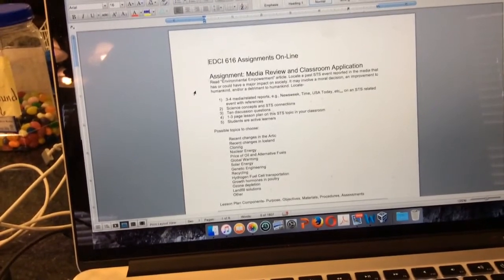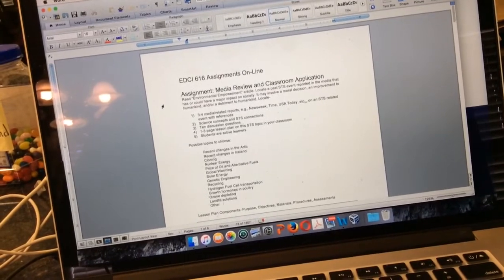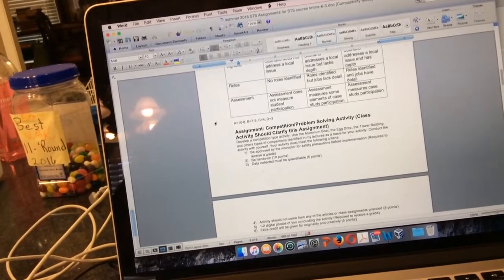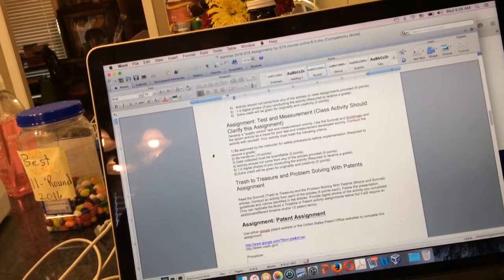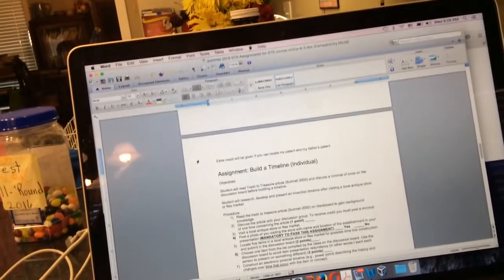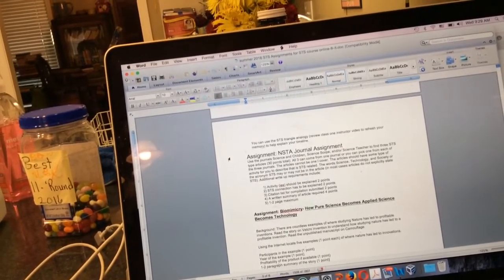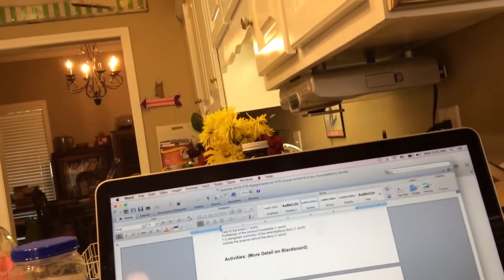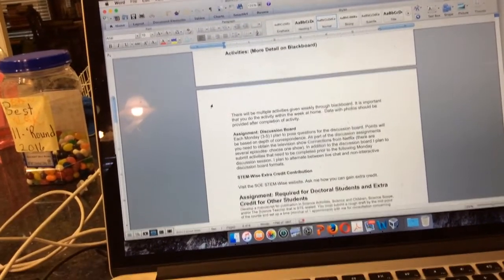assignment review video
I discuss your assignments.